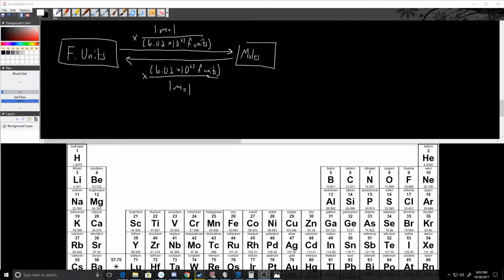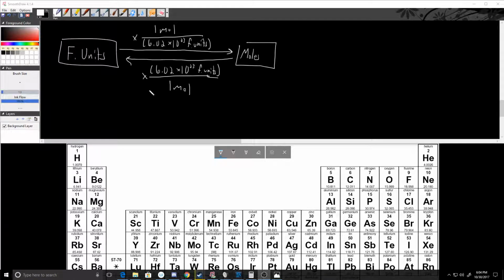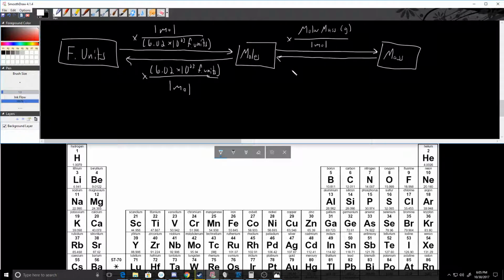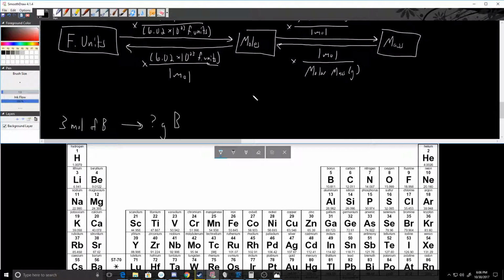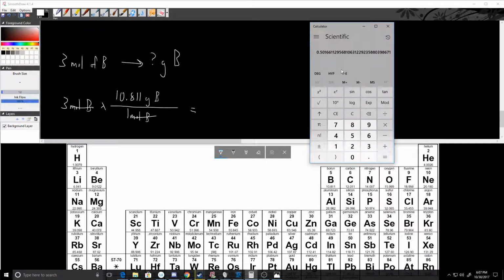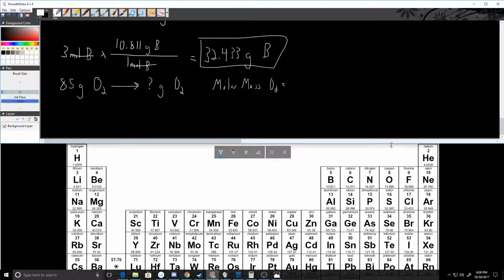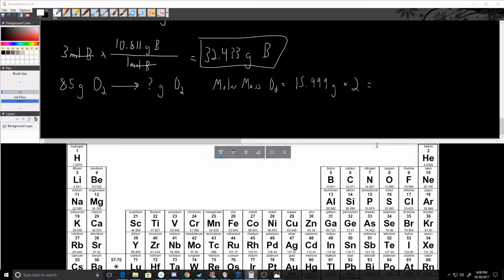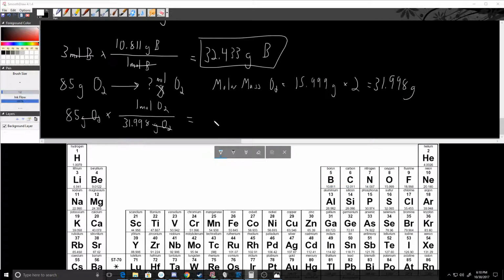Moles and Mass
Just like we did for formula units and moles, let's convert from mass to moles and back.